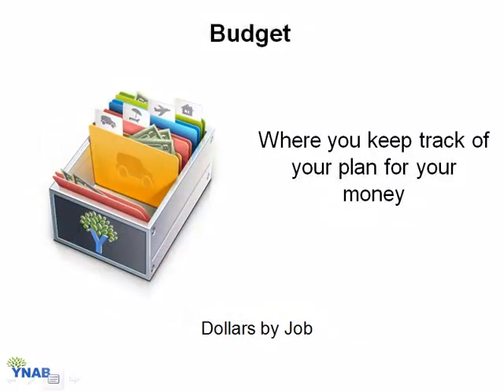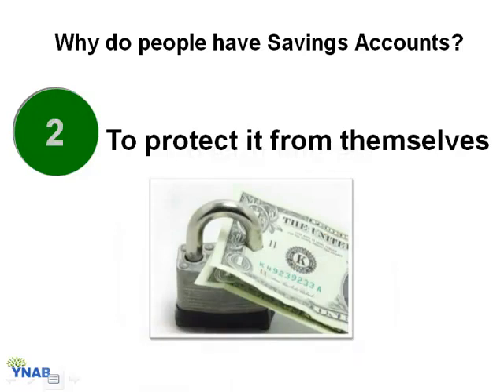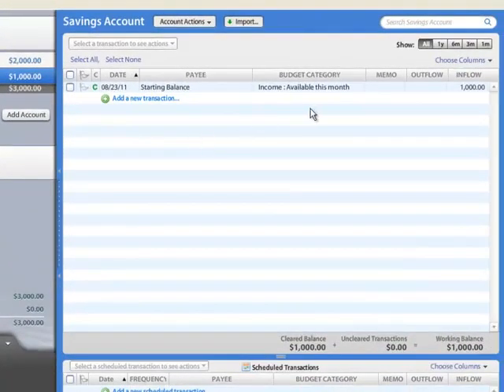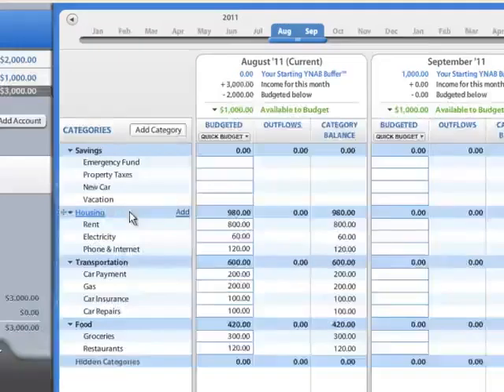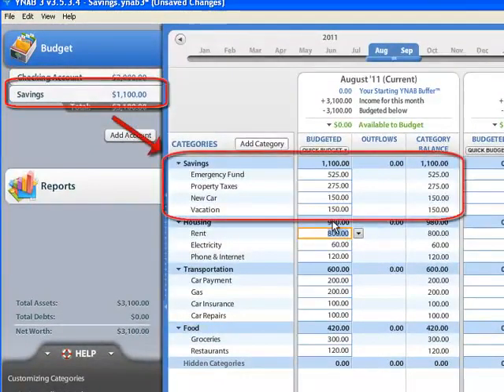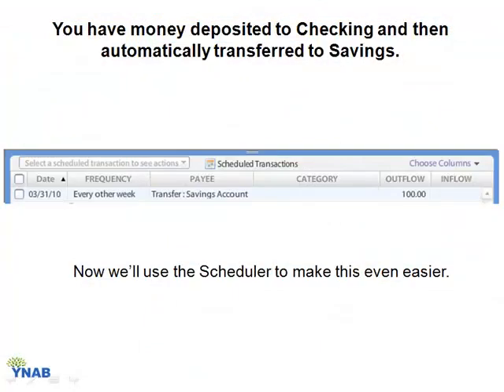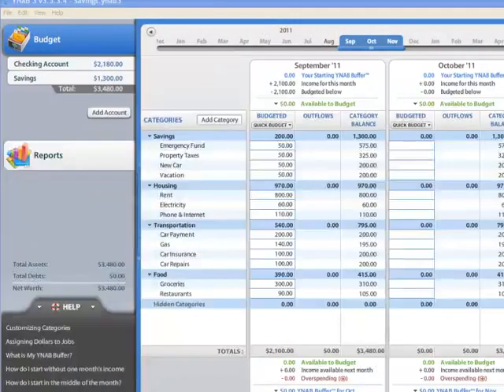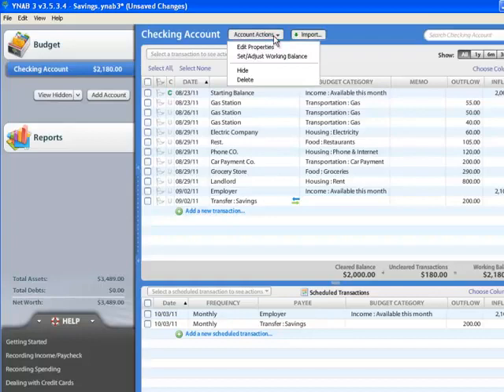YNAB 3 Handing Savings in YNAB 3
How to insert data in Ynab 3